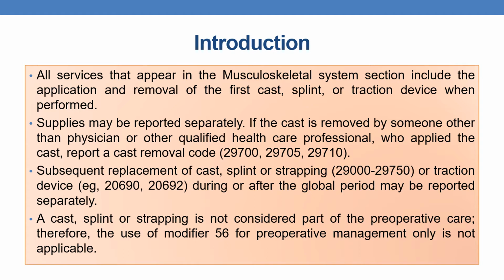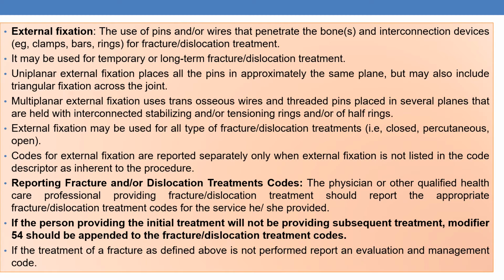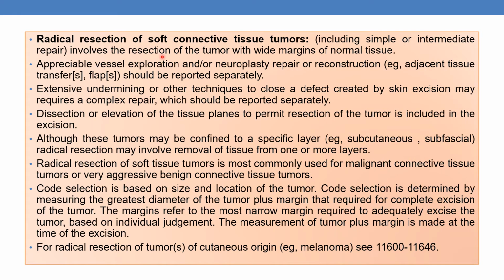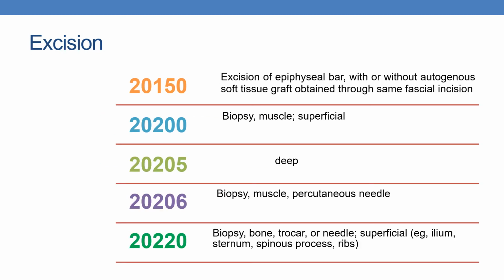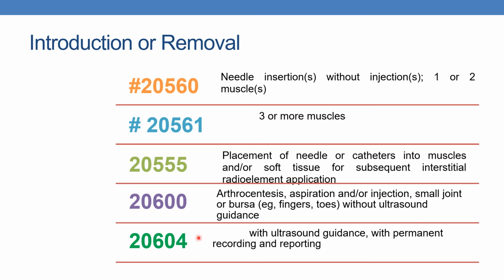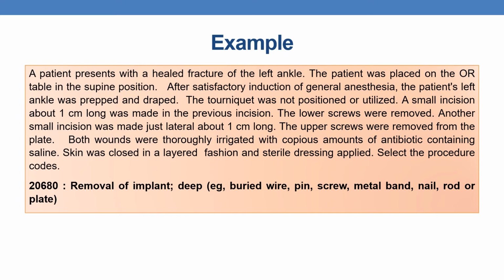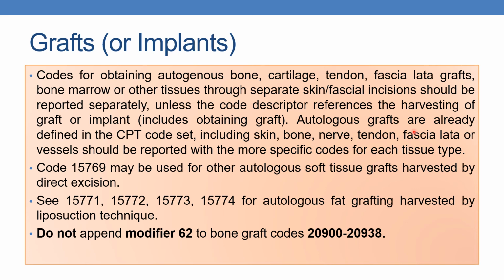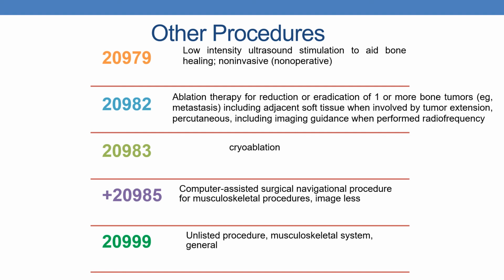Cpt coding guidelines for surgery Muskuloskeletal system Part 1